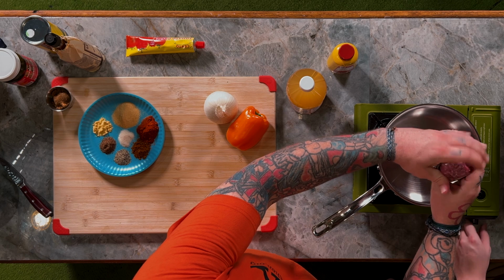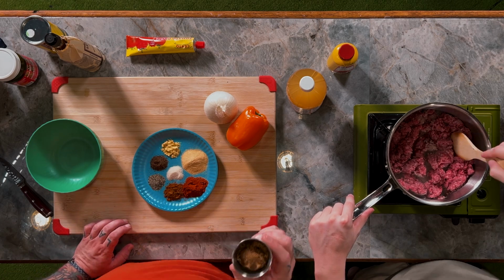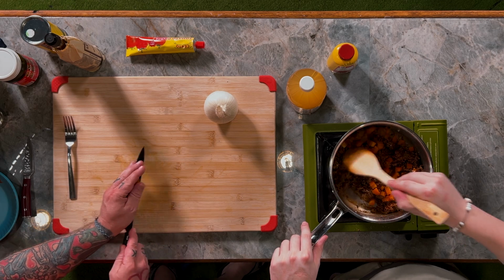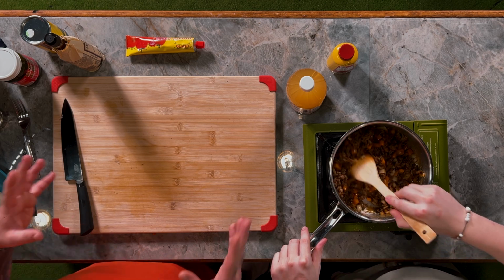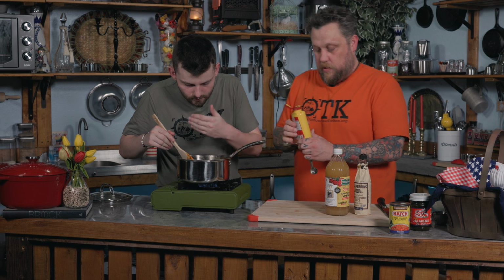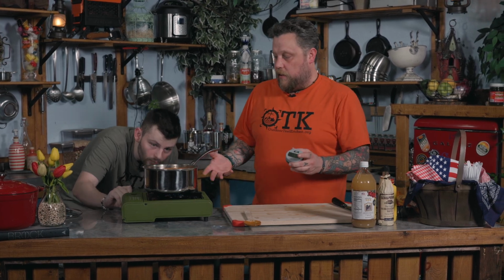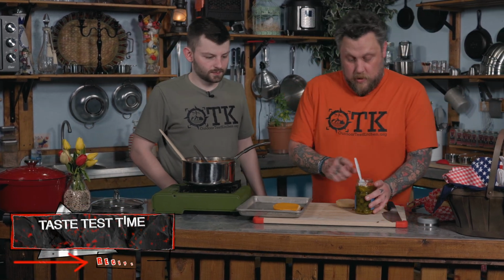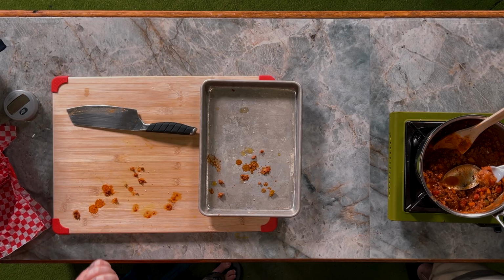Sloppy Joe The Right Way | Easy Sloppy Joe Sandwich Recipe | Cooking with OTK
Looking to satisfy your cravings with a mouthwatering meal? Look no further! Welcome back to Cooking with OTK, Get ready to learn how to make our Sloppy Joe The Right Way, it is the ultimate sandwich! 🍔🍅

In this Cooking with OTK episode, we break down the steps to create the most delicious and flavorful Sloppy Joes you’ve ever tasted. Perfect for family dinners, casual gatherings, or around the campfire, this classic comfort food is a hit every time. Watch now to see our tips and tricks for making the ultimate Sloppy Joes. Don't miss out on this amazing episode! 🍔🥩

Please let us know if you have a recipe you’d like us to try below! 📜 🍽️👨🏻‍🍳

🍔 OTK Sloppy Joe’s:
🍽️RECIPE INGREDIENTS:

►Ground Beef 85/15 -  1 Lbs
►Orange Bell Pepper -  1/2 cup Chopped
►White Onion -  1/2 cup Chopped
►Smoked Paprika -  1 Tbsp
►Garlic Powder -  1 Tbsp
►Onion Salt -  1/2 tsp
►Coleman Mustard Powder -  1/2 tsp
►Smoked Salt -  1/2 tsp
►Apple Cider Vinegar -  3 Tbsp
►Worcestershire Sauce -  1 Tbsp
►Tomato Paste -  4+ oz Whole Tube
►Yellow Mustard -  2 Tbsp
►Jalapeño Sweet Relish -  2 Tbsp Optional
►Chicken Stock -  1/2 cup

👨‍🍳 Steps to Perfection:

1. Mix together all the dry seasoning in a small bowl and set aside
2. In a sauté pan add the meat and brown on medium-high
3. Halfway through add the bell pepper and onion and continue to sauté until the meat is browned and the veggies are soft
4. Add the seasonings and stir to combine\
5. Add the rest of the ingredients except the stock and stir to combine and cook for a minute or 2
6. Add the stock and stir, lower the heat to low put a lid on the pan, and simmer for 5 - 10 minutes
7. Serve on a bun and melt a slice of sharp cheddar cheese on top, oh and a couple of dill pickles too

Let's spread the love, one cheesy bite at a time 🍽️🌿

⏳ Timestamps:
INTRO -  00:00
Lets make Sloppy Joes -  00:49
Funny Clips -  09:31
Building Sloppy Joes -  09:46
TASTE TEST TIME -  10:59
OUTRO -  13:26

🎥 We take this unique approach to encourage a more educational perspective in our community, rather than getting caught up in tiny details.